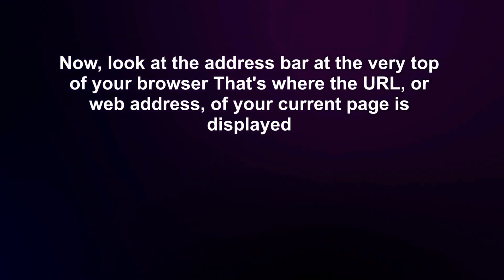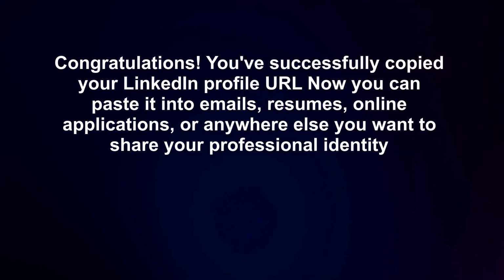How To Copy Linkedin Profile Url Link - UPDATED!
How To Copy LinkedIn Profile URL Link provides clear instructions on quickly obtaining the web address of your LinkedIn profile, allowing you to easily share your professional information with contacts, recruiters, and potential employers through various online platforms.

00:00 Accessing Your LinkedIn Profile
00:20 Finding Your Profile URL
00:40 Copying Your URL
00:49 Sharing Your URL